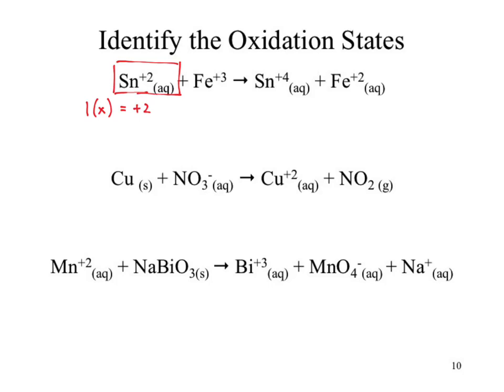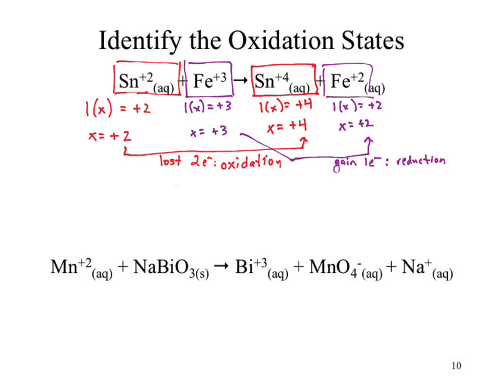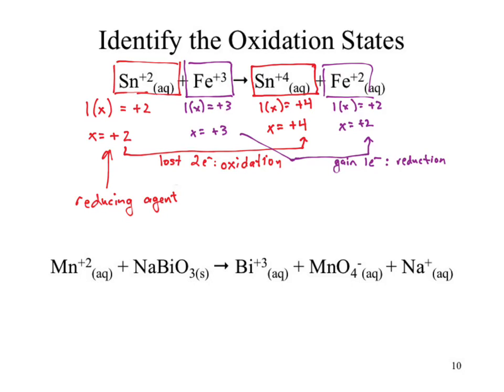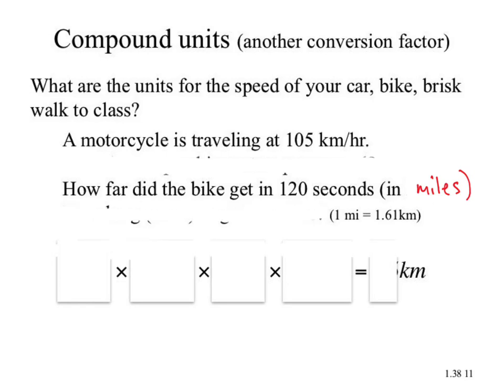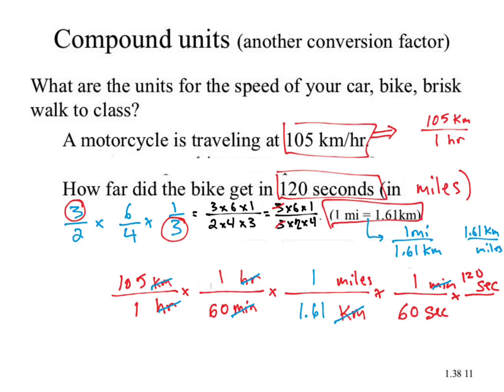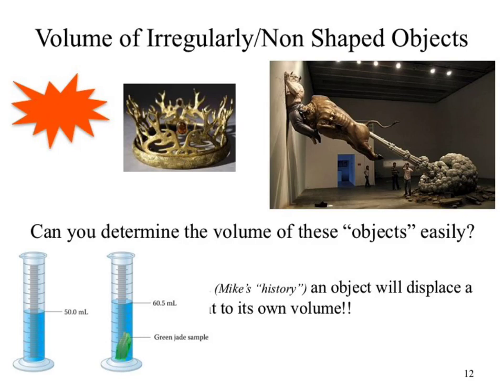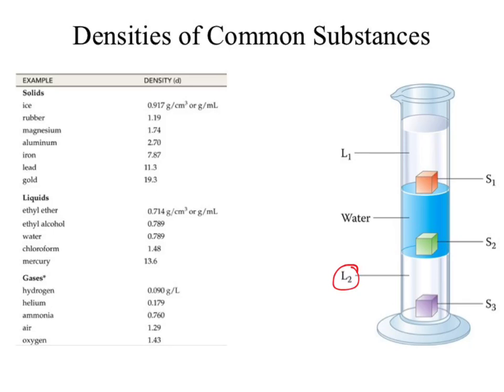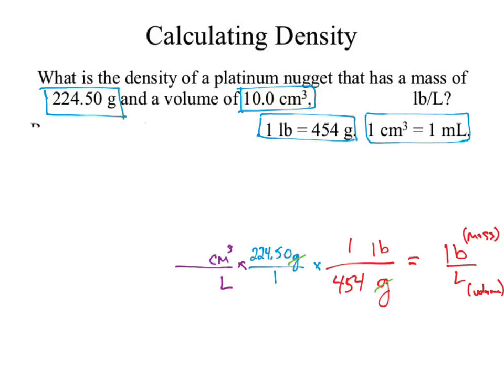CHM130LC wk10b redoxDensity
a redox example and then some density stuff.